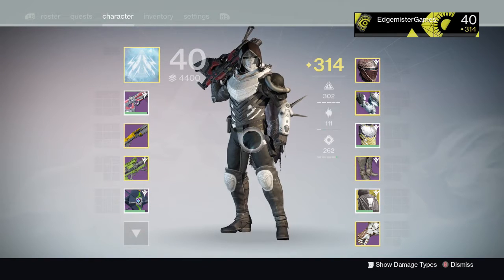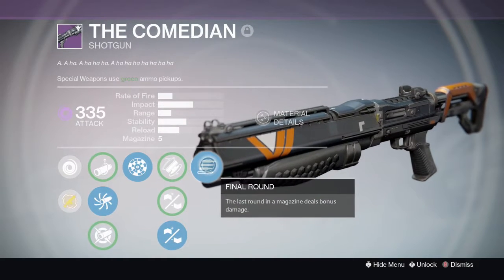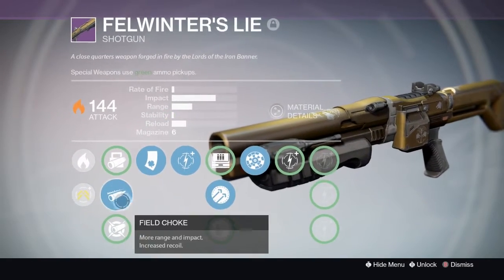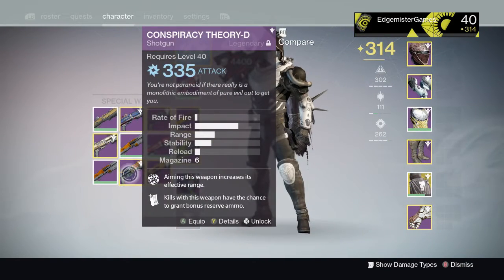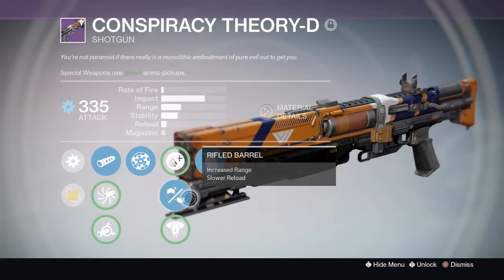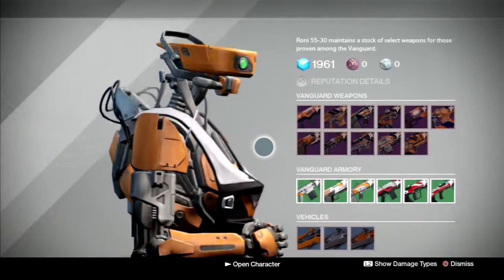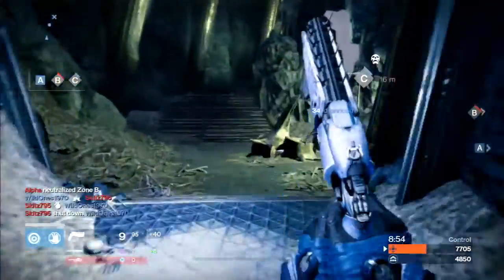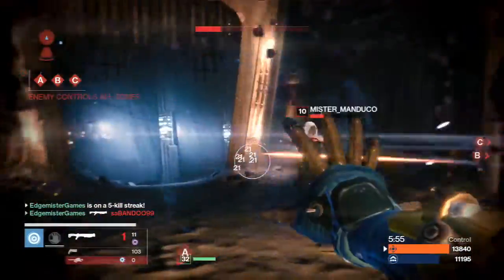BEST PVP SHOTGUNS : Destiny Shotgun Comparason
Which High Impact shotguns will reign supreme?

(also pls get and use Miitomo, I need more friends for coins)

Xbox Live GT: EdgemisterGames (Send me a msg for guaranteed spot on my friends list)

(Xbox One)

PSN: EdgemisterGames ( PS3 only)

Steam: pls don't add me on steam yet guys